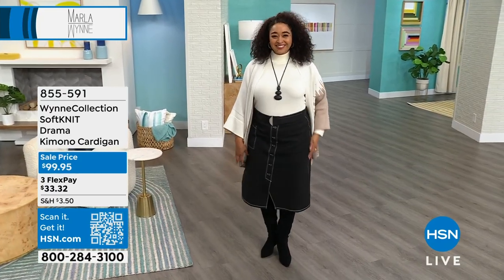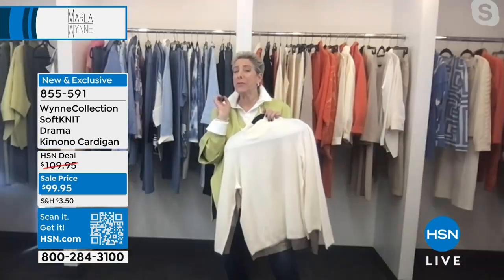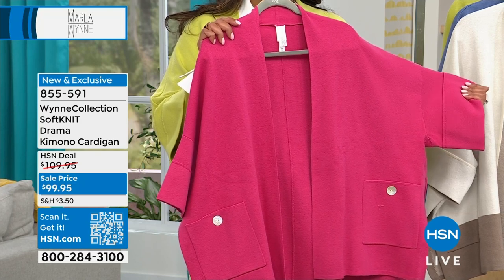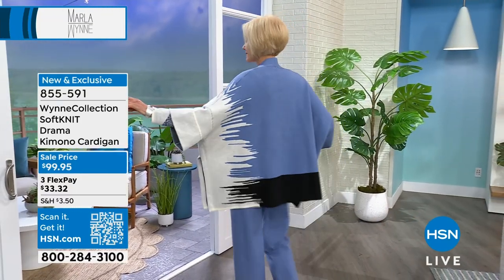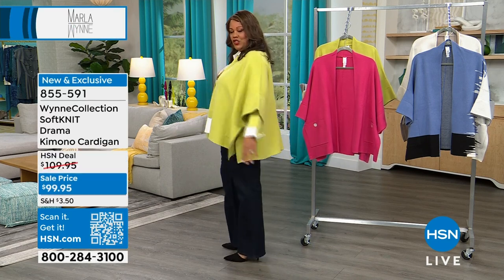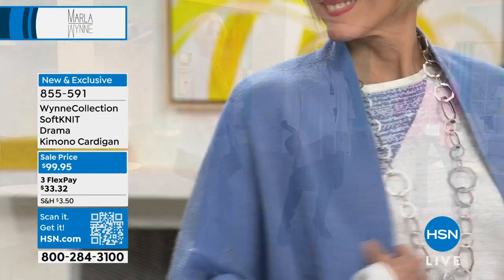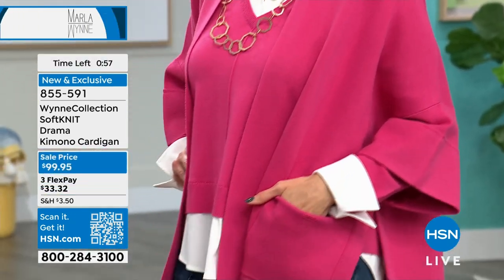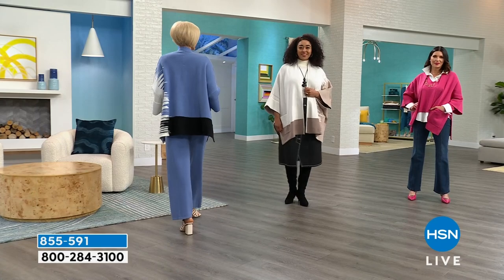WynneCollection SoftKNIT Drama Kimono Cardigan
Build a better wardrobe with timeless pieces you can layer throughout the seasons. This soft, kimonostyle cardigan with 3/4sleeves and buttoned patch pockets adds endless style opportunities to mix and match back to anything in your closet.